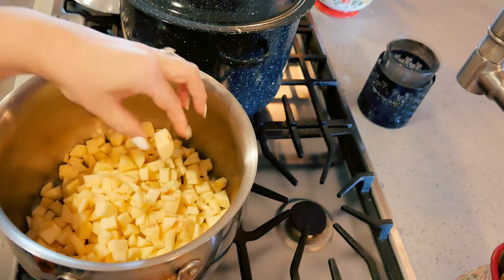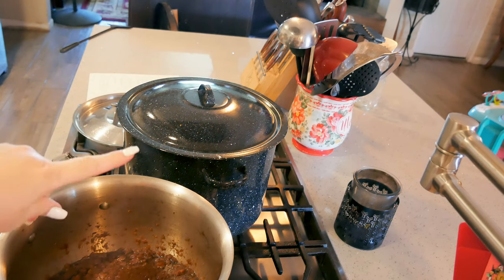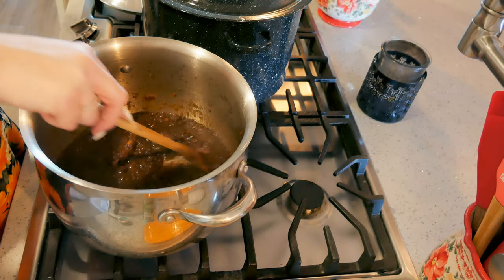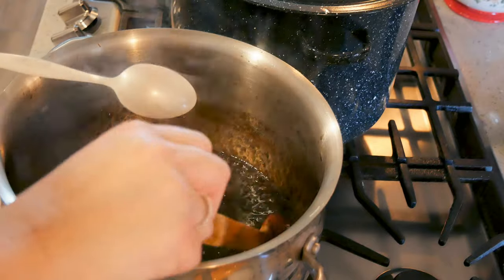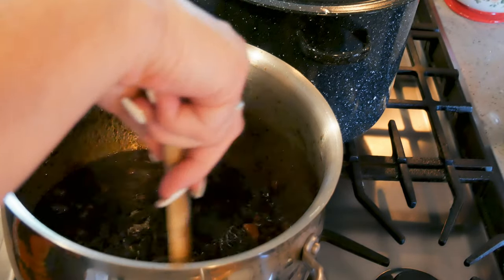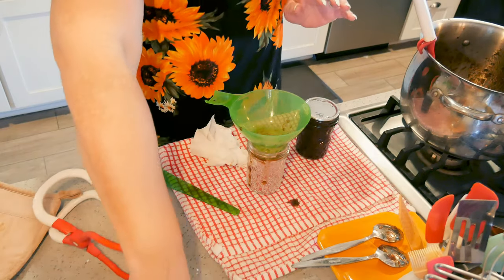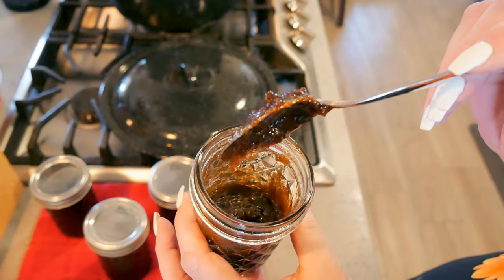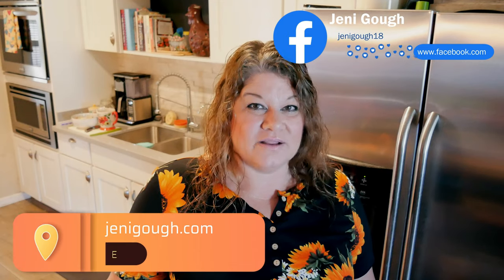August JAMboree // Spirited Caramel Apple Coffee Jam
Calendar:
8/2: Prepper Potpourri
8/3: Suttons Daze
8/4: Jeni Gough
8/5: Deep South
8/6: Helga's Pennsylvania Homestead Cooking
8/9: The Canning Nana
8/10: 2leelou creates
8/11: Vickie's Country Home
8/12: Homestead Dad
8/13: Gemini Homestead
8/16 Prepper Potpourri
8/17: Suttons Daze
8/18:  Jeni Gough
8/19: Deep South
8/20: Helga's Pennsylvania Homestead Cooking
8/23: The Canning Nana
8/24: 2leelou creates
8/25: Vickie's Country Home
8/26: Homestead Dad
8/27: Gemini Homestead
8/30: Prepper Potpourri
8/31: GAW